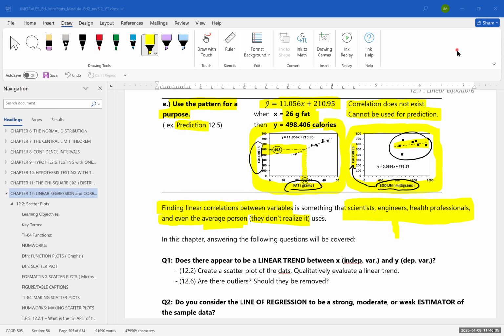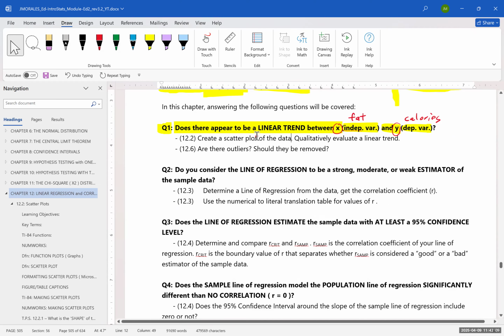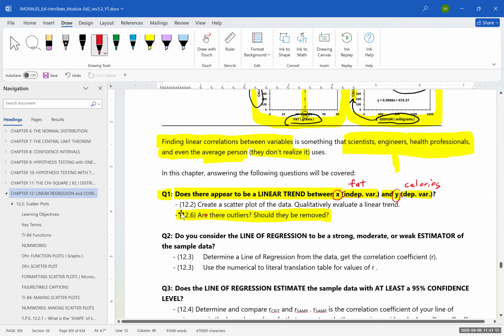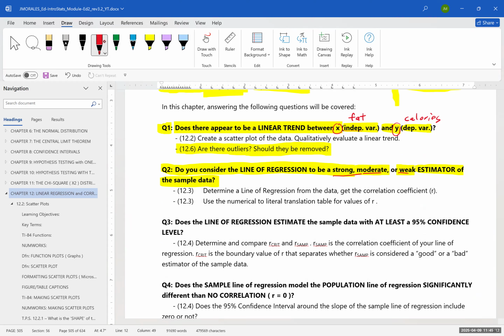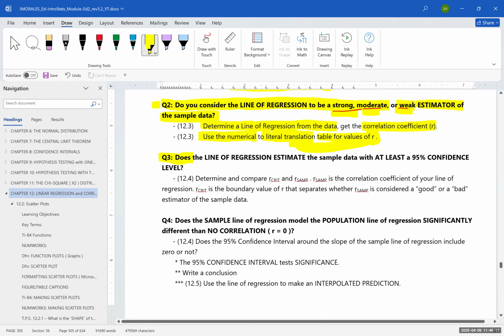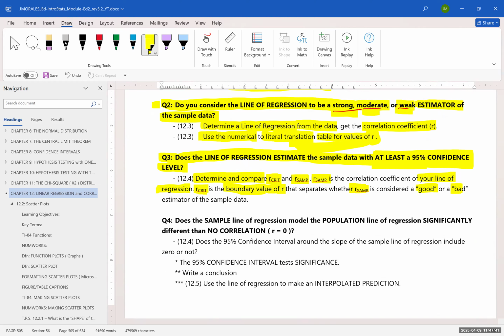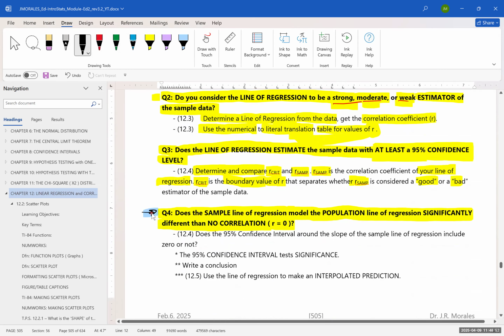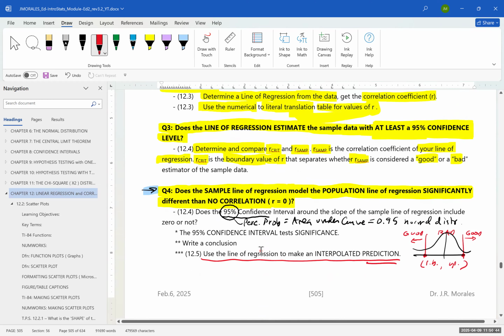IS-12.0-Lin-Regr and Correl 4 questions